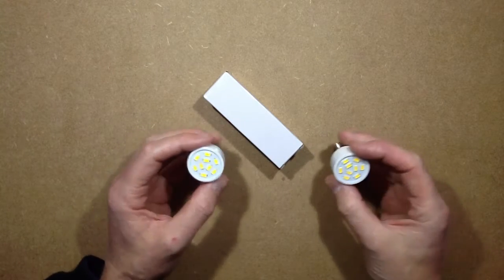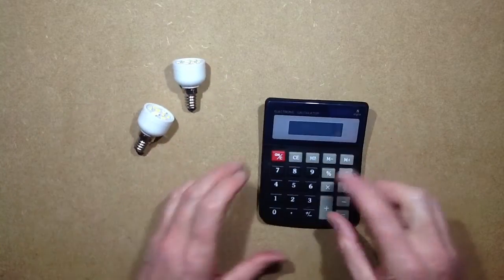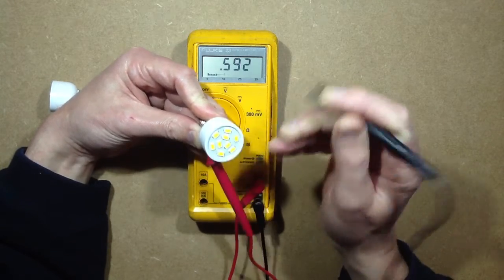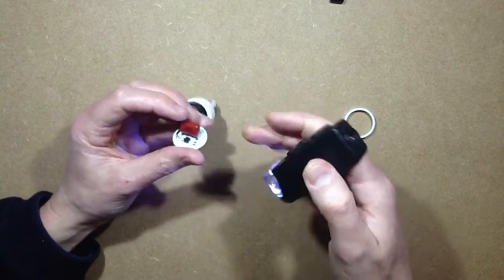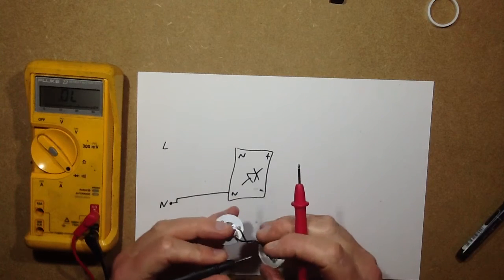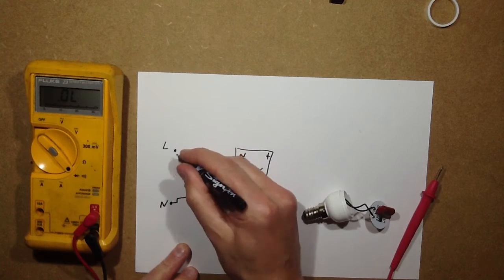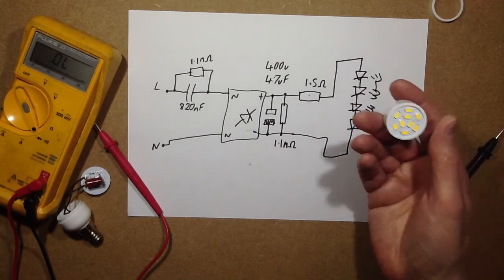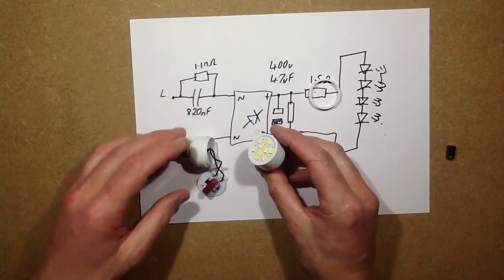Teardown of yet another slightly dangerous Chinese LED lamp.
It's a while since I've taken a small Chinese LED lamp to bits.  This one was randomly added to an ebay order from China and came in a box with a matching lamp free.  I'm not sure it was supposed to be free, they may not realise there are two in each box.
The lamp has a single round circuit board with nine 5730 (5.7mm by 3mm) single chip LEDs on the front and a typical smoothed capacitive dropper on the back.
The series capacitor is a whopping 820nF and after rectification it is smoothed by a 400V 4.7uF electrolytic capacitor before driving the LEDs via a rather lightweight 1.5 ohm resistor.
I measured the current through the circuit by simply bridging one of the LEDs with a meter while the power was on (yes, live exposed solder connections again) and measured 50mA which means the lamps rating is roughly 1,5W. The listing said 3W but they often do. And to be fair they sent two 1.5W lamps which adds up to 3W.
Both the series cap and smoothing cap have 1.1 Megohm resistors across them for discharging when the power is turned off.
Pretty much a typical cheap LED lamp.  Very simple and works.  The quality of the LEDs may be a bit suspect as I tested them with a very current limited supply and they had the characteristic of a crappy doomed-to-failure LED.  With one light one of the LEDs didn't light until it had been running for a while and "blew clear".  On the other there was a dim LED.  With both, when the wall switch is off the slight capacitive leakage through mains wiring causes the LEDs to glow slightly, but not all of them, even though they are in series.